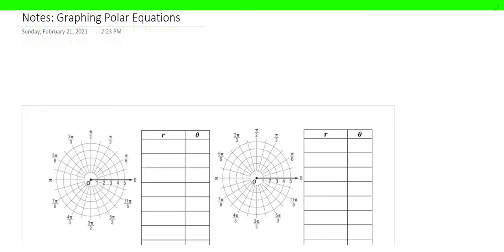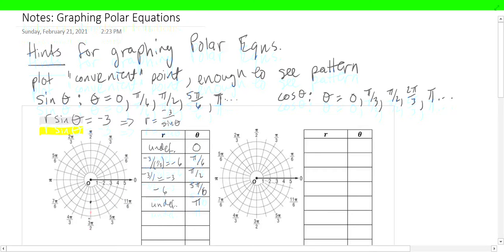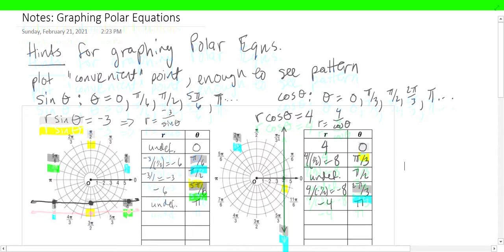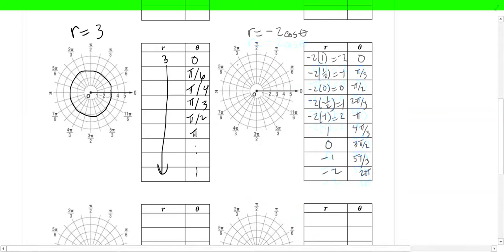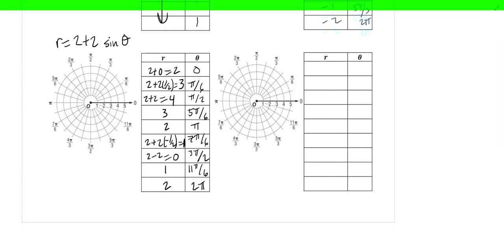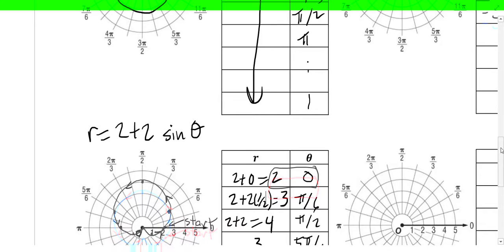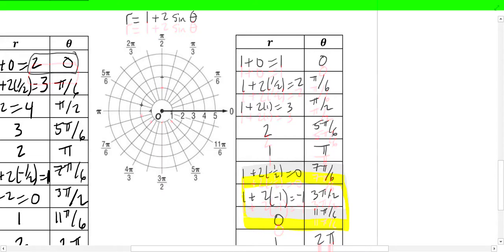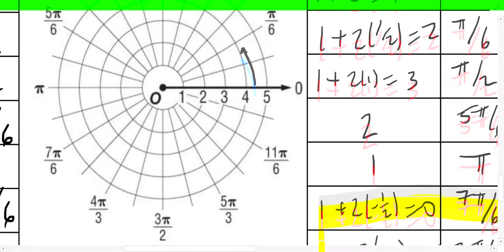Polar Graph Intro Video